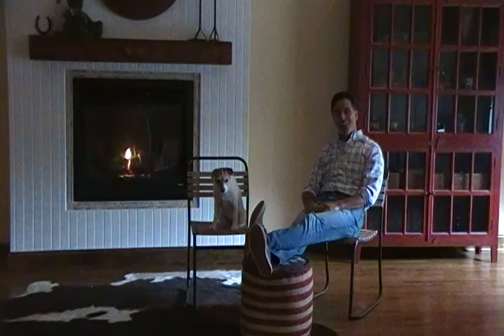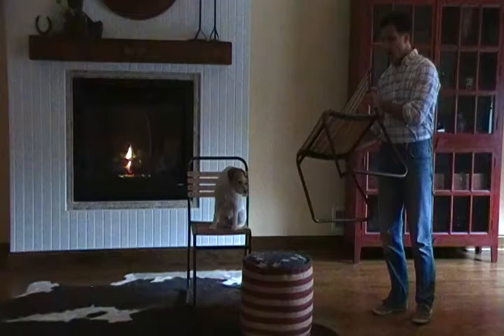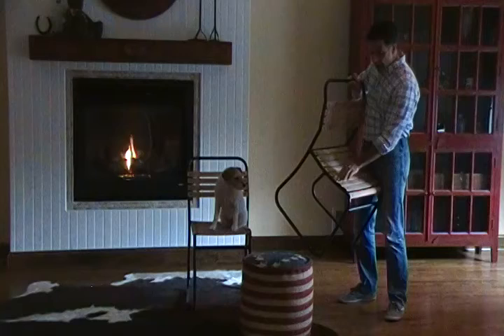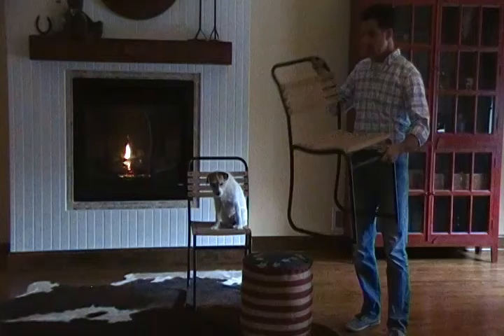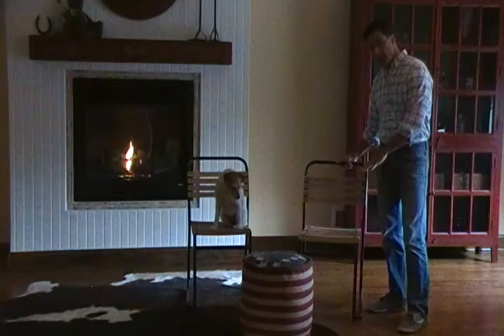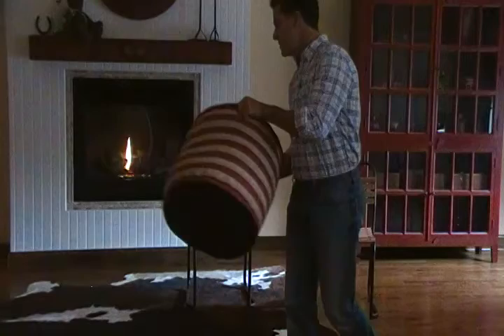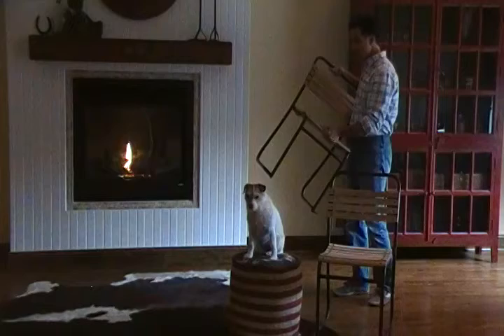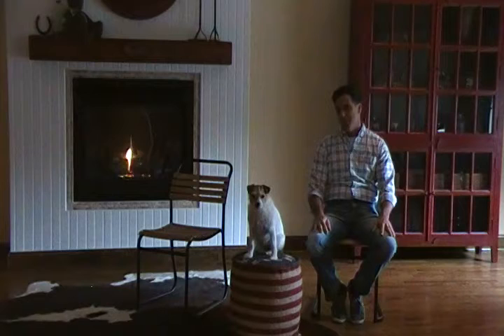Wood Slat Chair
Wood Slat Chair at HudsonGoods.com